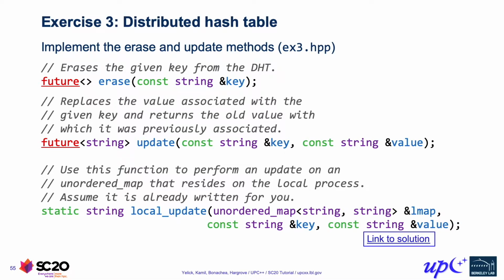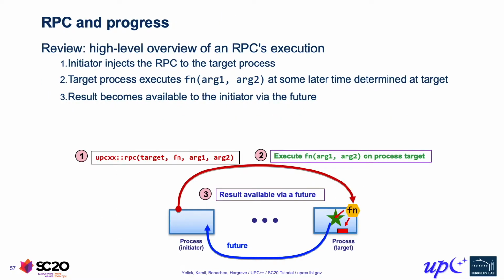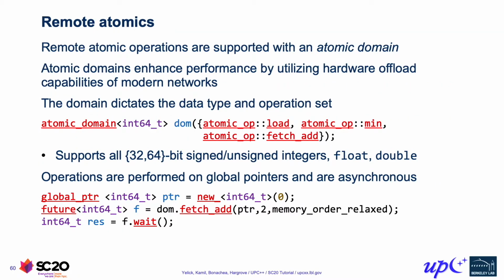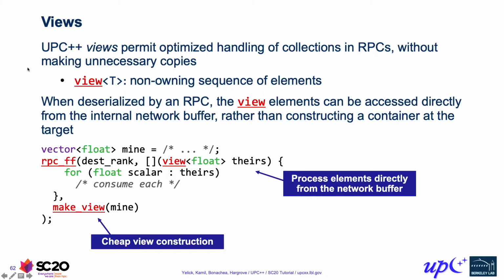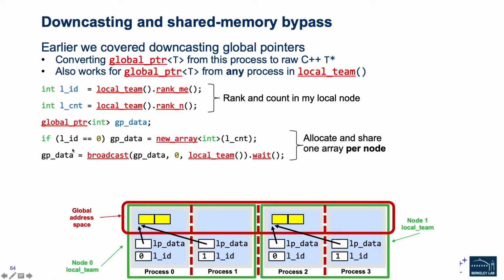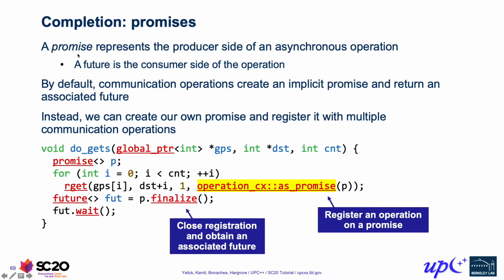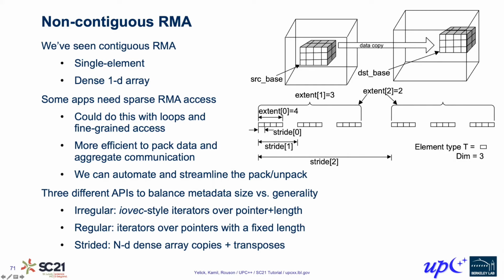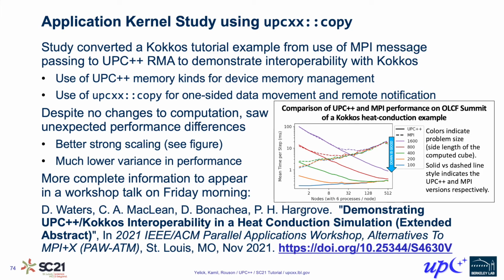SC21 UPC++ Tutorial - Part 5 (advanced topics)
UPC++ Tutorial presented at the International Conference for High Performance Computing, Networking, Storage, and Analysis (SC21) on Nov 15, 2021. The tutorial is segmented into seven videos, with breaks for working hands-on exercises and between major topics.

Presenters:
Katherine A. Yelick
Amir Kamil
Damian Rouson
Dan Bonachea
Paul H. Hargrove

Abstract:
UPC++ is a C++ library supporting Partitioned Global Address Space (PGAS) programming. UPC++ offers low-overhead one-sided Remote Memory Access (RMA) and Remote Procedure Calls (RPC), along with future/promise-based asynchrony to express dependencies between computation and asynchronous data movement. UPC++ supports simple/regular data structures as well as more elaborate distributed applications where communication is fine-grained and/or irregular. UPC++ provides a uniform abstraction for one-sided RMA between host and GPU/accelerator memories anywhere in the system. UPC++'s support for aggressive asynchrony enables applications to effectively overlap communication and reduce latency stalls, while the underlying GASNet-EX communication library delivers efficient low-overhead RMA/RPC on HPC networks.

This tutorial introduces UPC++, covering the memory and execution models and basic algorithm implementations. Participants gain hands-on experience incorporating UPC++ features into application proxy examples. We examine a few UPC++ applications with irregular communication (metagenomic assembler and COVID-19 simulation) and describe how they utilize UPC++ to optimize communication performance.